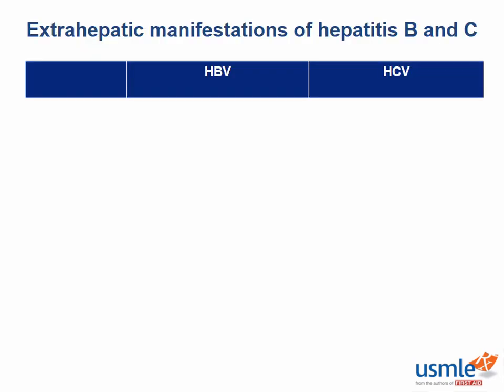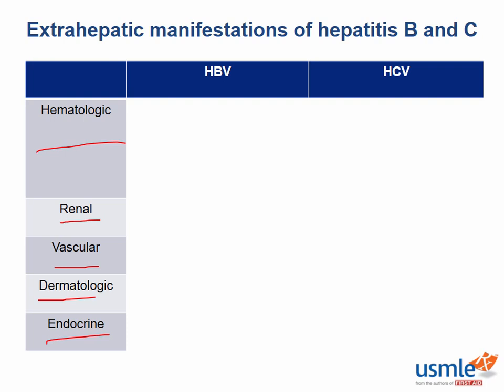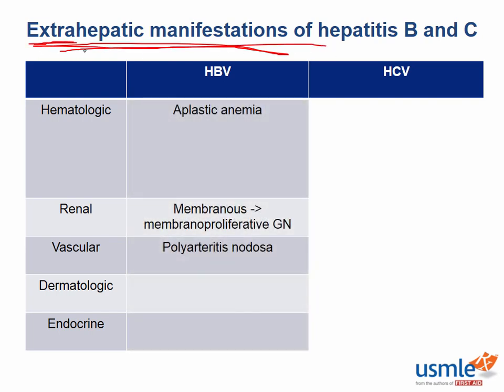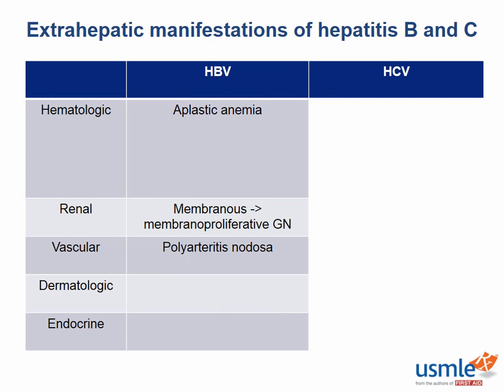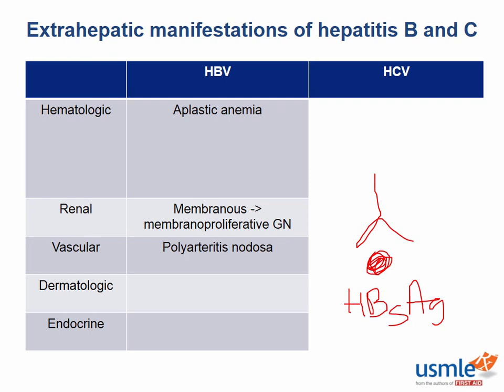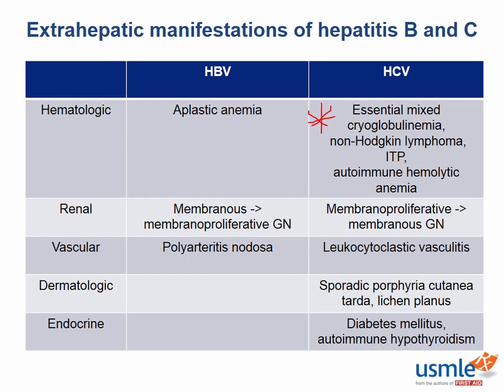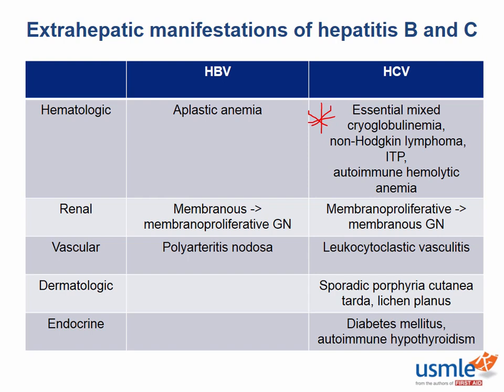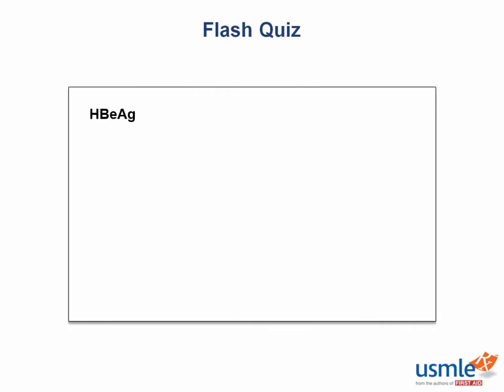Extrahepatic Manifestations Of Hepatitis B And C A T F